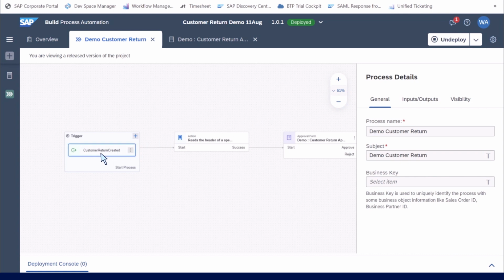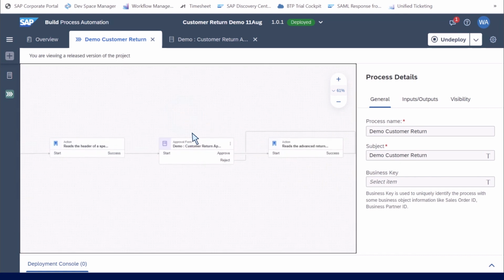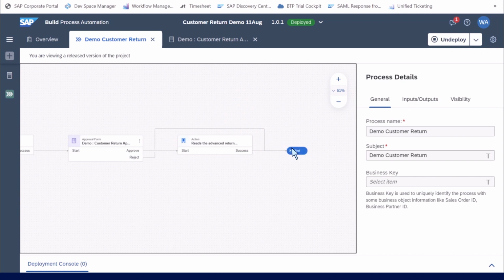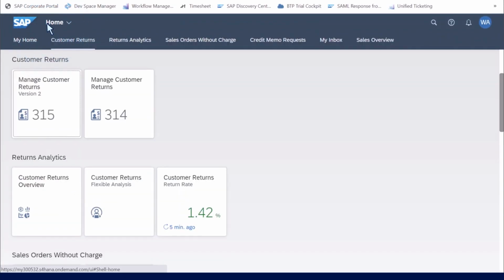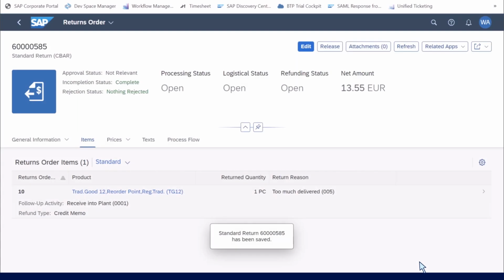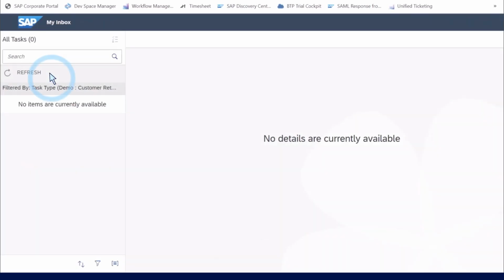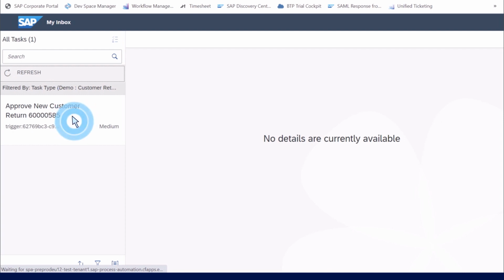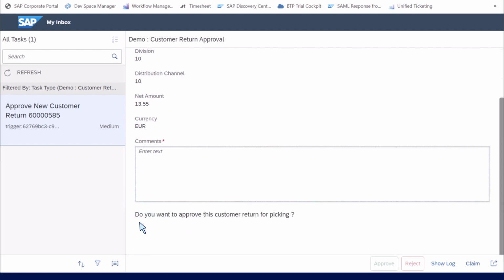Automate the Approvals of Return Requests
Learn about intelligent, event-based process automation. And see how you can improve the efficiency of your “Customer Return” process with automatic, event-based approval of return requests in SAP S/4HANA.

Chapters:
00:00 Automate the approvals of customer return requests
00:11 Introduction
00:35 The challenge: Manual approval of return processes
01:25: The solution: Digitalized, rule-based approval of return request processes
03:00 Demo: Automate managing customer returns
06:34 Key takeaways

Featured solution:
SAP Build Process Automation